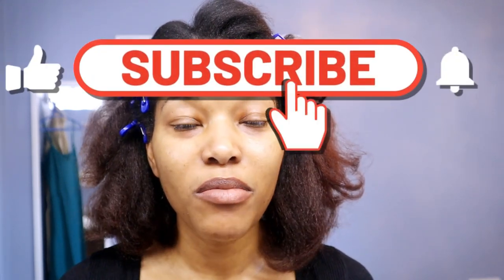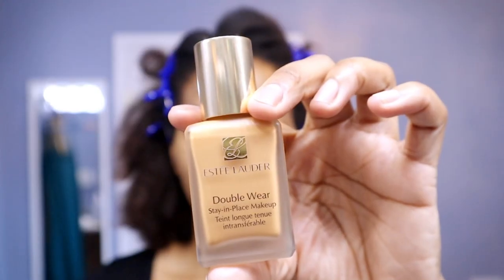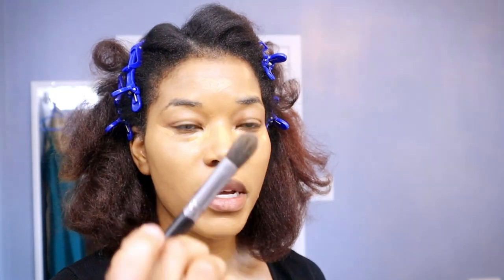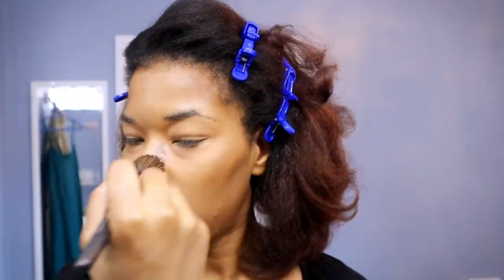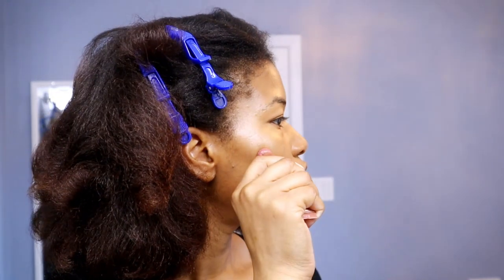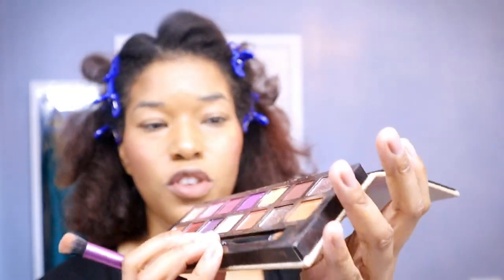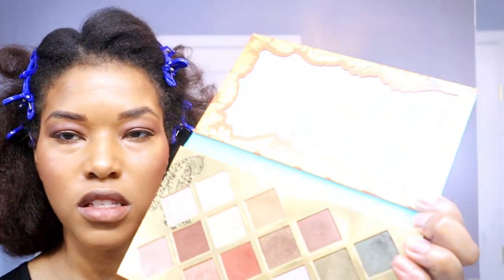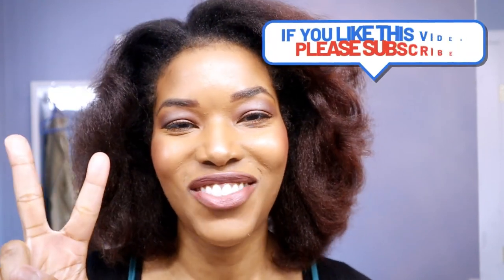TikTok Made Me Buy It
Hi there! I'm sharing with you how I did my makeup to attend the historic first in-person event, Ottawa Black Film Festival.

As an influencer I bought the viral Influencer light from @NeewerOfficial

to purchase my make up product mentions

Check out this video :
 @amikanyc   2-in-1 Straightening Blow Dryer Brush Review

Camera:   @canoncanada    Mirrorless EOS M50 Mark II camera
Editting:   @FilmoraWondershare     Filmora Video Editor  Filmora 12